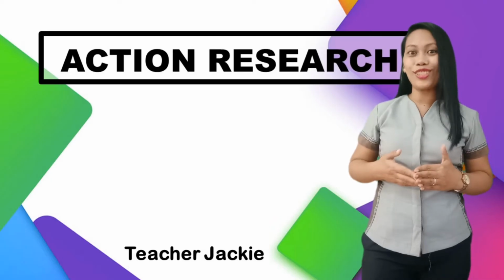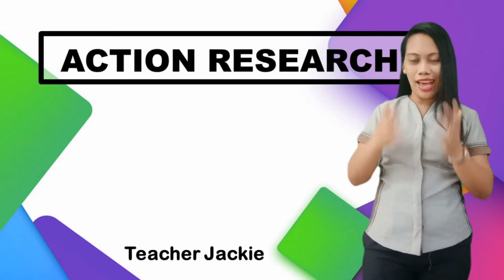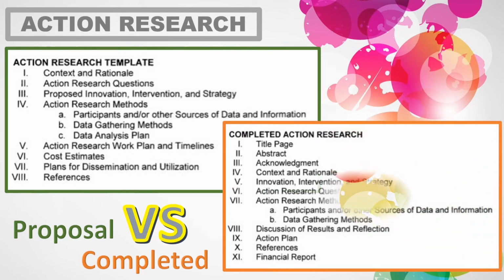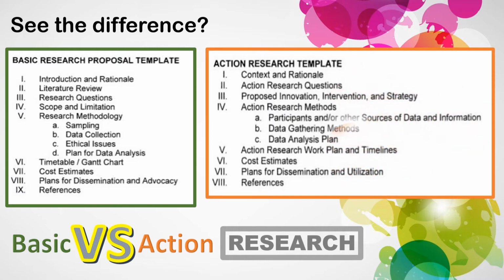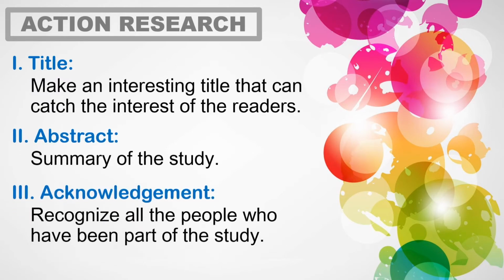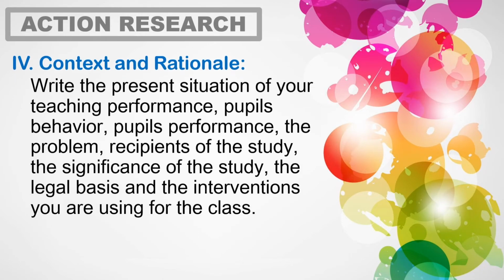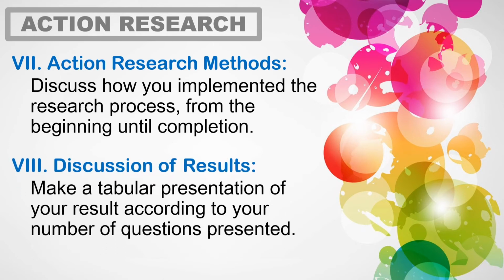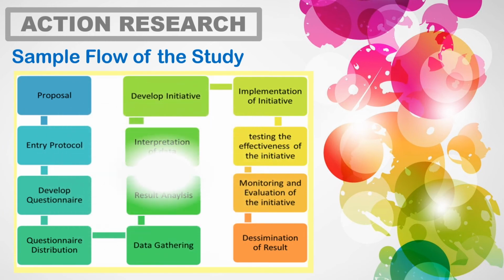ACTION vs BASIC Research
Here is a quick presentation of how to do your action research. This outlines the parts from proposal to a completed one, as well as a comparison between action and basic research. I hope that this will be able to answer questions like:

what are the parts of action research
what are the parts of an action research proposal
what are the parts of a completed action research
what is the difference between action and basic research
how to write an action research